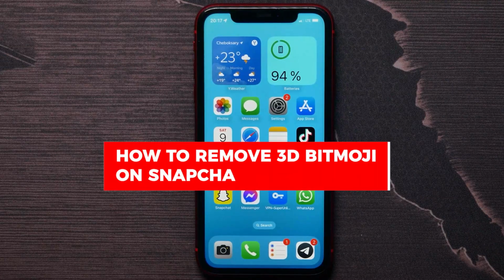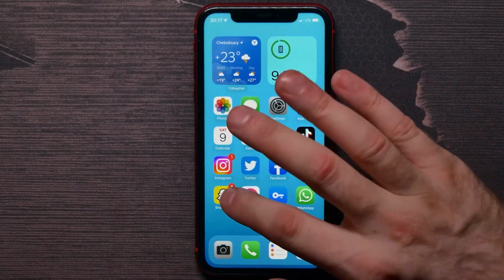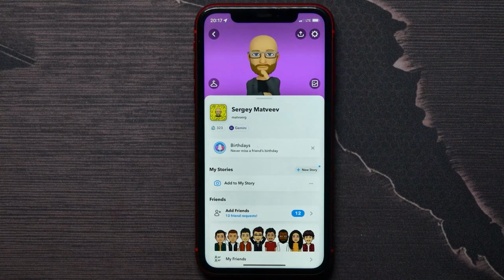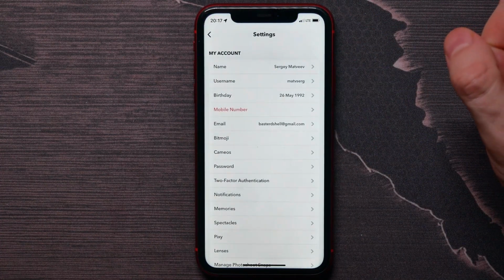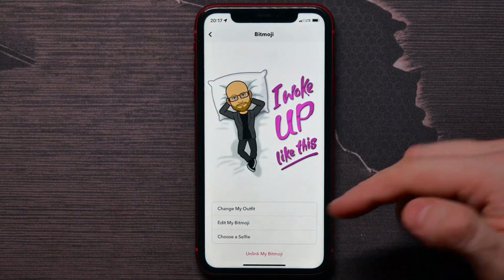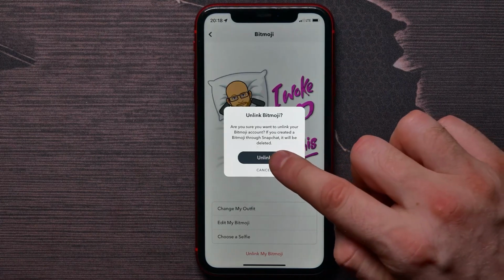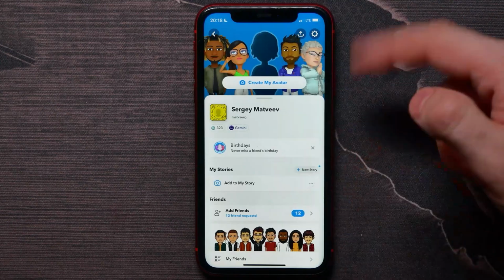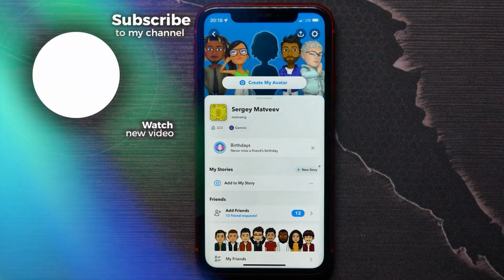How To Remove 3D Bitmoji On Snapchat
In this video i show simple way How To Remove 3D Bitmoji On Snapchat